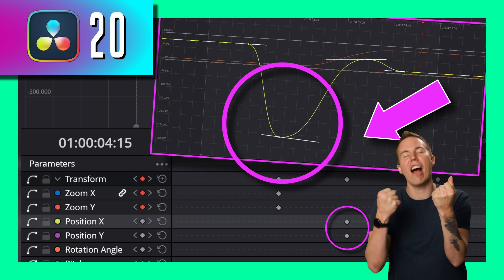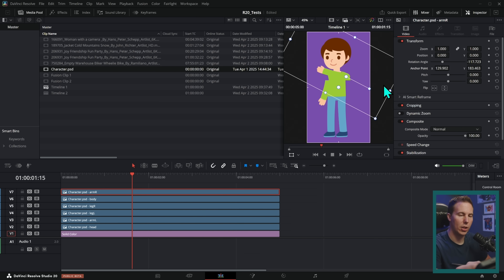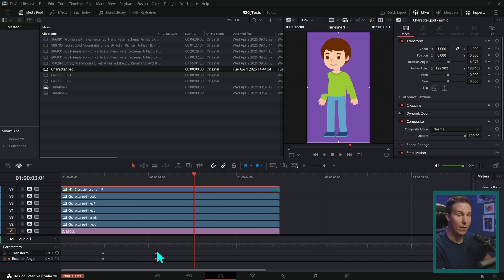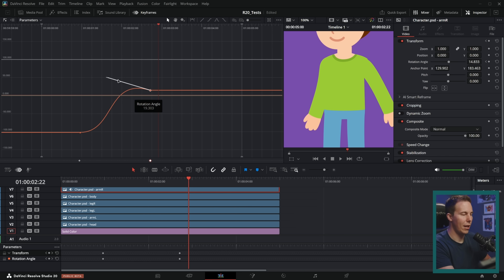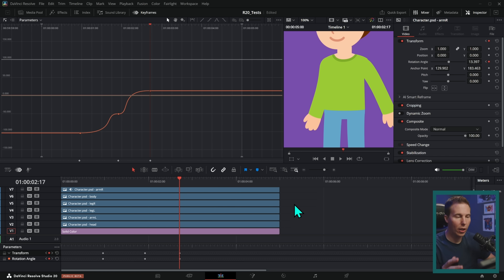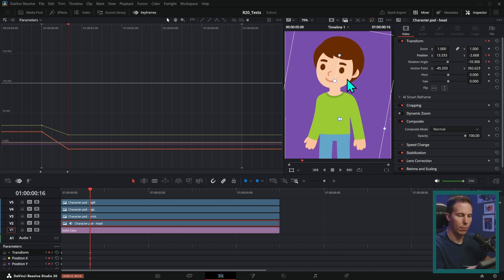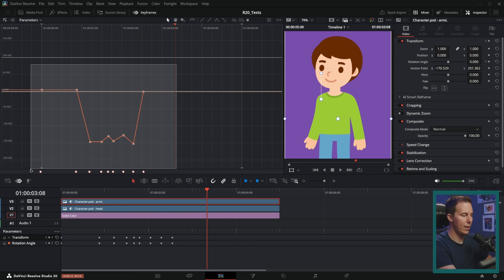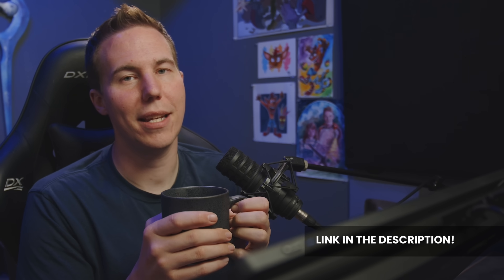Animation in Resolve Just Got WAY Easier! - DaVinci Resolve 20 Keyframes Panel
One of the best new features in Resolve 20 is the Keyframes panel in the Edit Page! This is going to be a game-changer on so many levels!